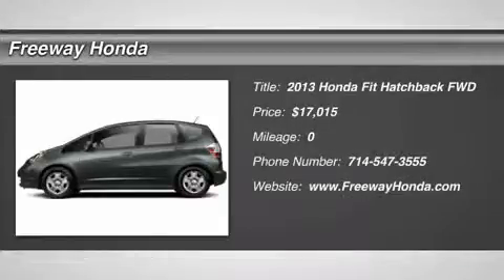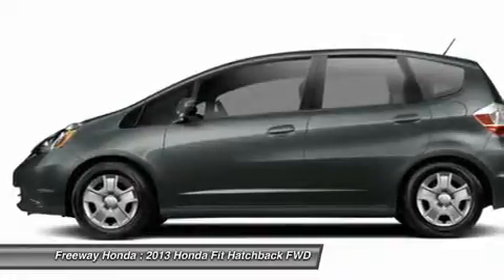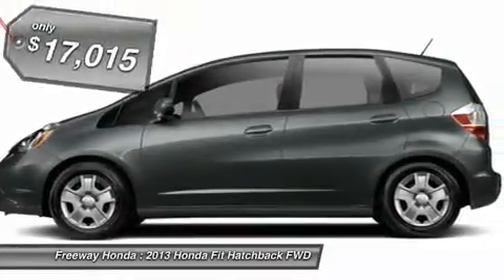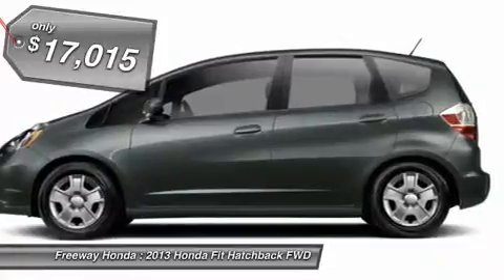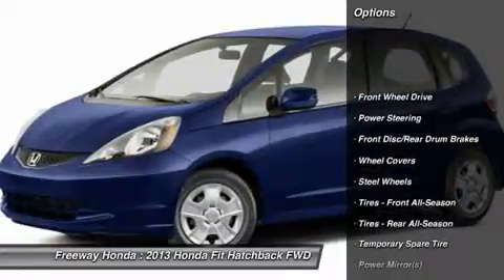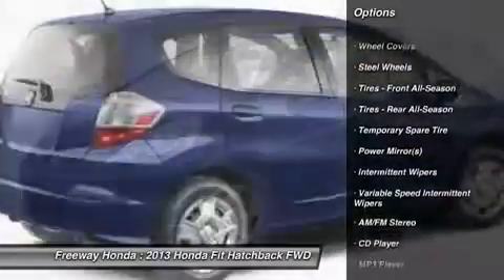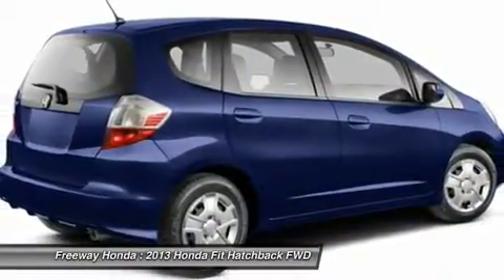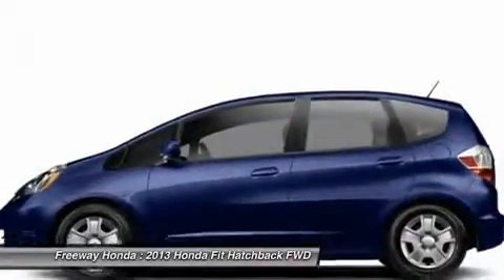2013 HONDA FIT santa ana, CA 00714231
2013 HONDA FIT santa ana, CA
Stock# 00714231

Freeway Honda
1505 auto mall dr

Looking for the right car? Today could be your lucky day. With 4 miles, this Polished Metal Metallic, 2013 Honda Fit equipped with Automatic transmission could be yours. Request more information and set up a test drive right away.